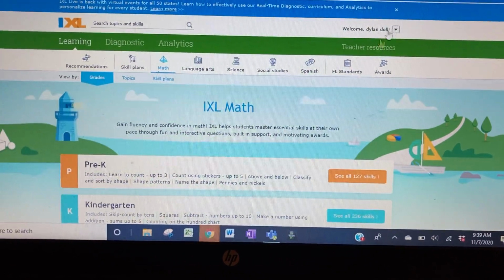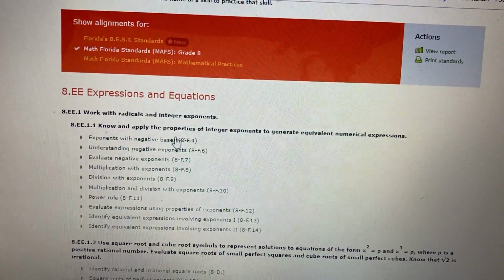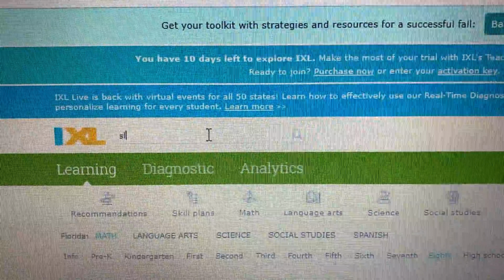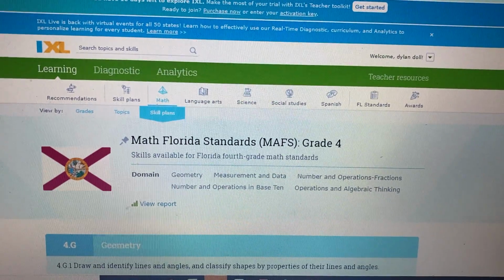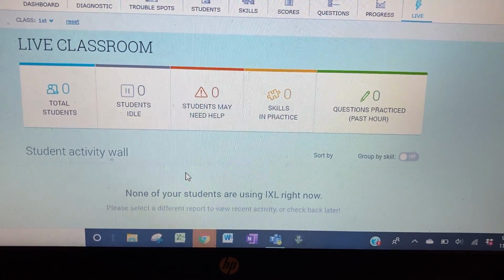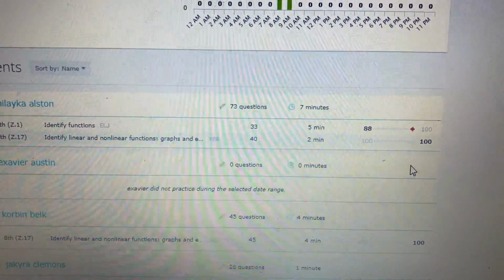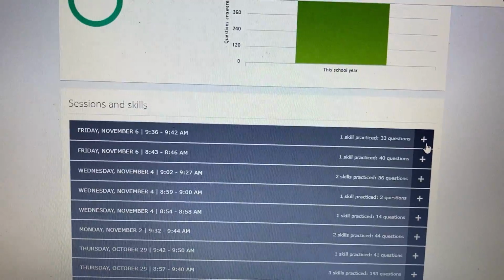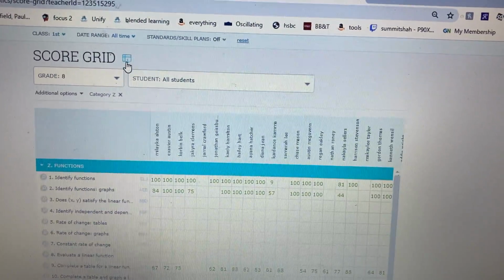Intro to ixl